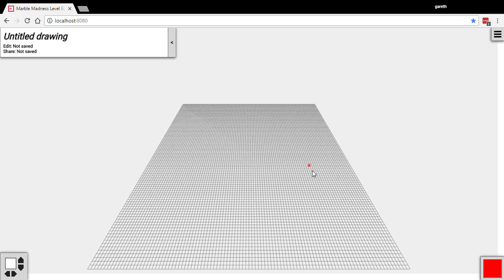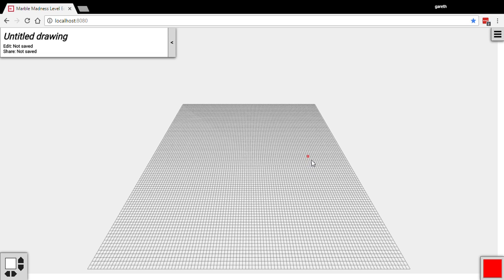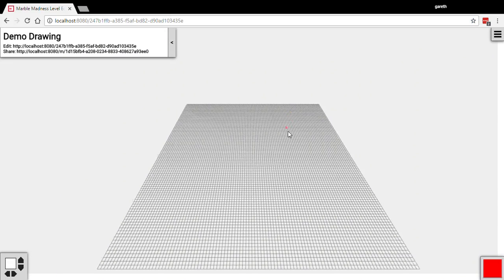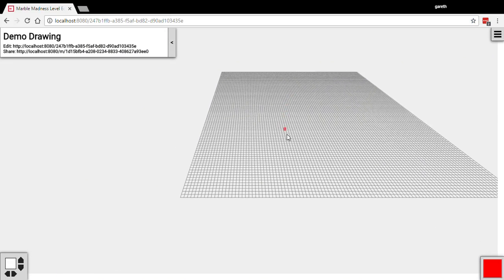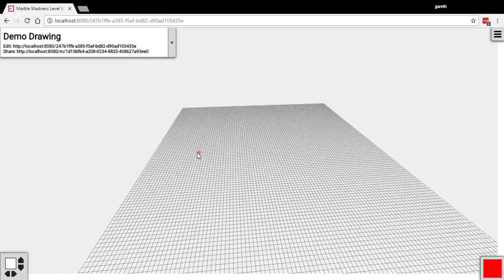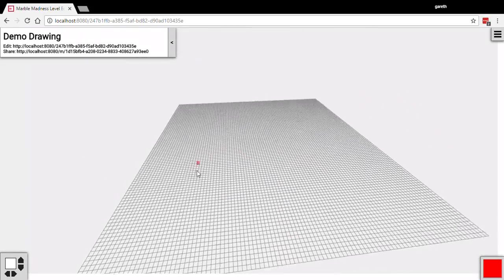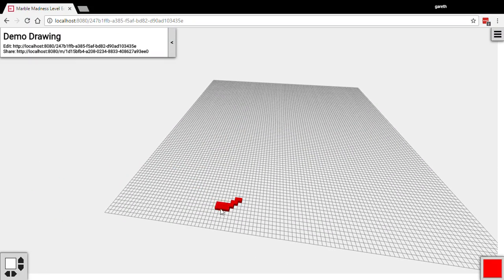Dev Diary: Web based 3D painter built with three js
A web based 3D pixel art painter I've been working on using three.js.